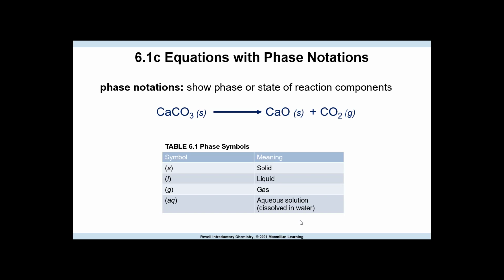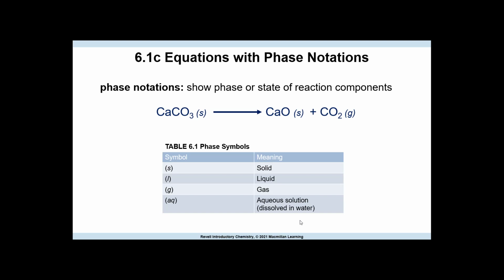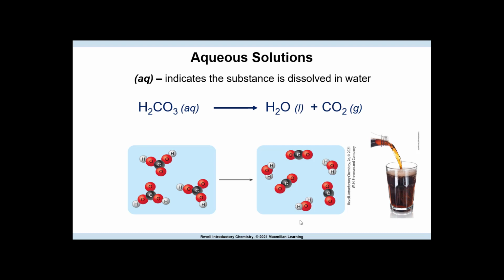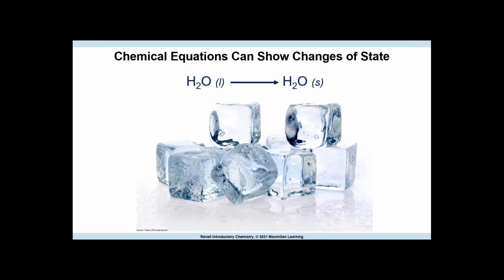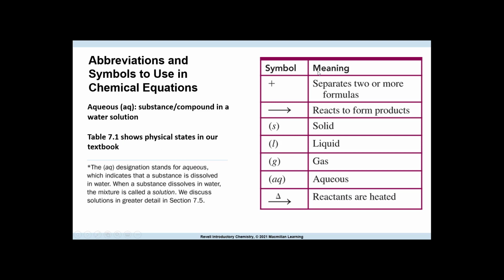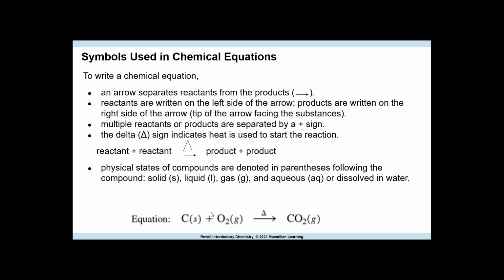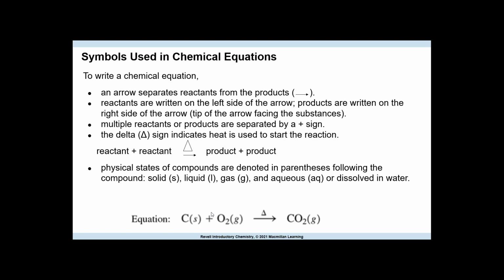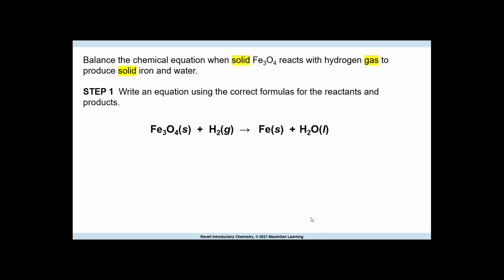Chapter 6.1c Equations with Phase Changes